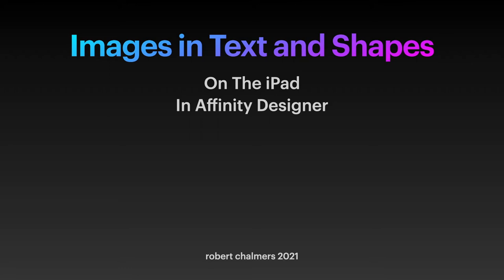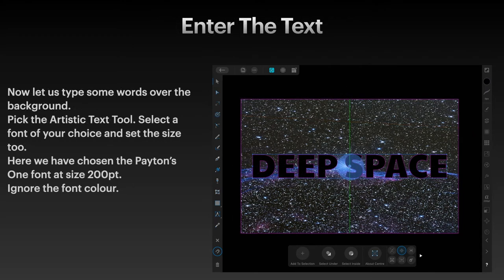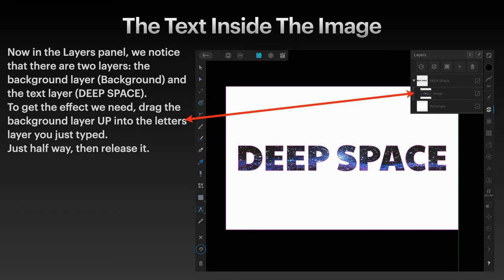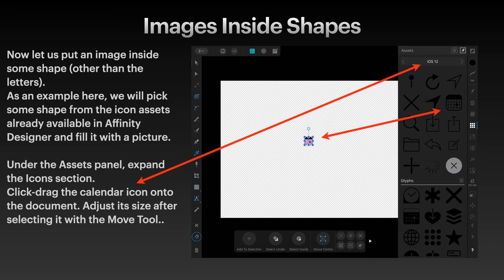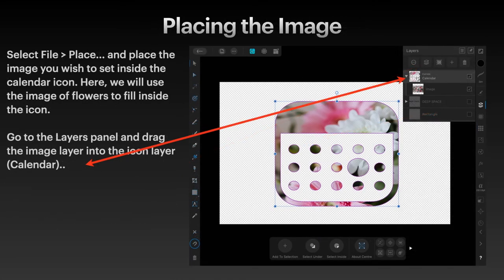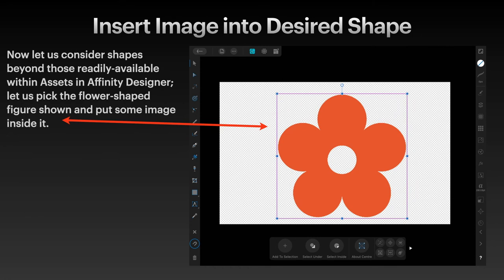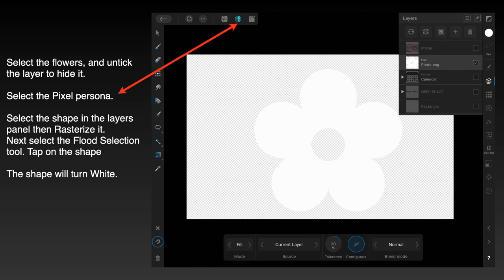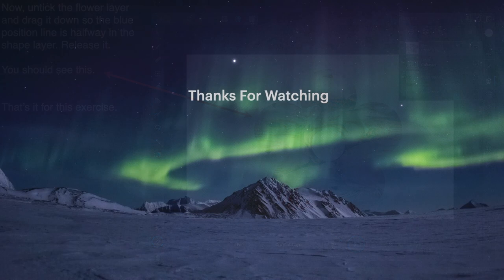Images in Text and Shapes in Affinity Designer on iPad Basic Skills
Placing images inside text or shapes is a very useful skill, and it's one that beginners often struggle with. This very quick tutorial will set you on the right path for success.

Fonts:
○ FONT BUNDLES COLLECTION:

Hardware
TimeMachine
iCloud
Dropbox